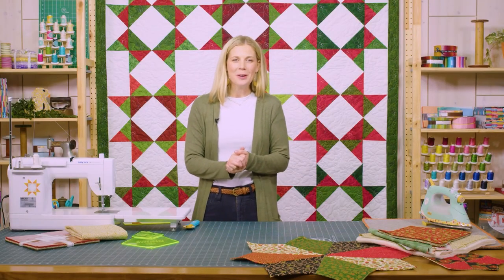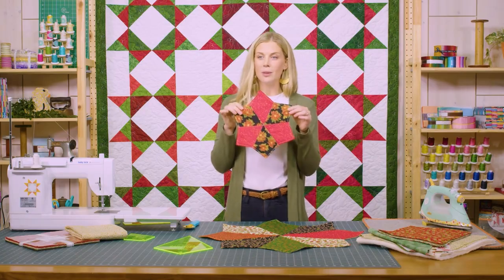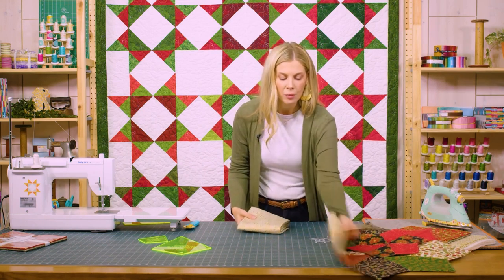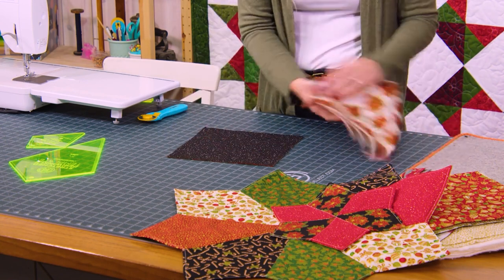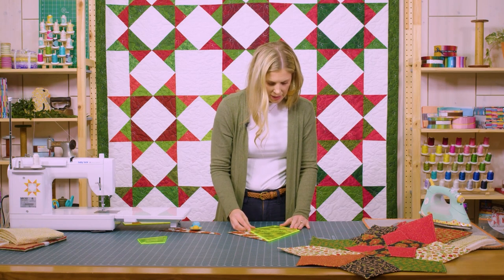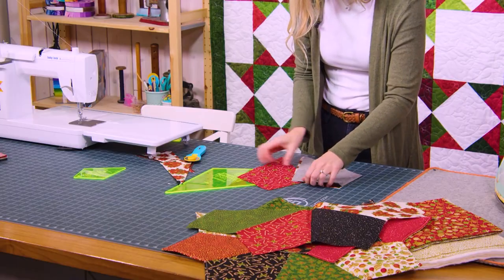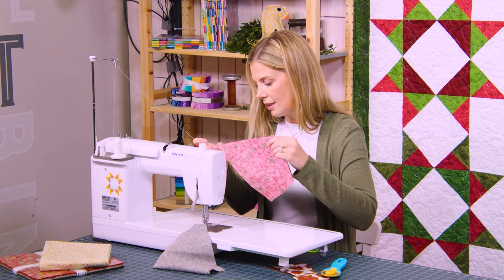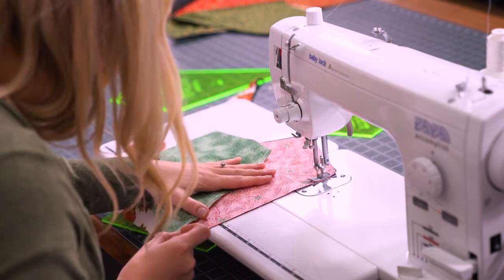Learn how to make a Periwinkle Table Topper & Bowl Cozy with Misty Doan on Missouri Star LIVE!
Christmas is right around the corner so it’s time to start stitching those last minute gift ideas! A Periwinkle Table Topper & Bowl Cozy is the perfect project for last minute making because it not only comes together in a flash, but it can be customized to fit any person! Join Misty as she demonstrates how to create this fantastic gift (or gift to yourself - we won’t judge) using the Stretched Periwinkle Template from Missouri Star Quilt Co.